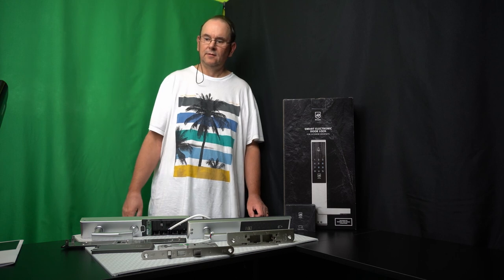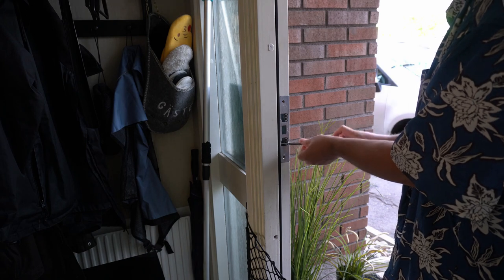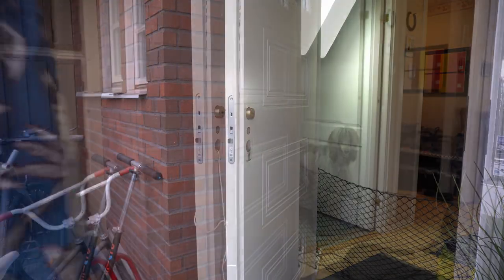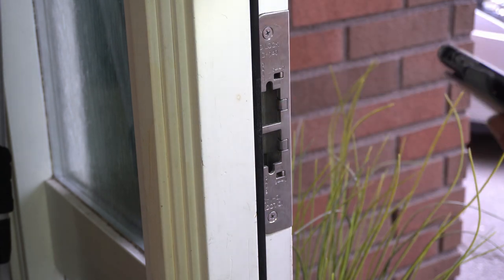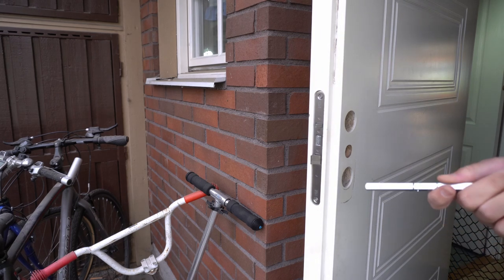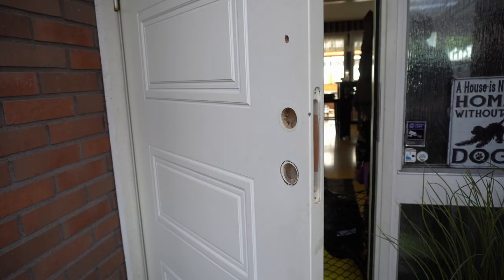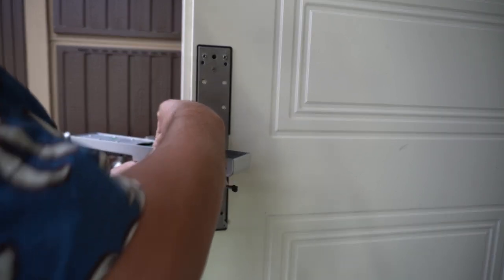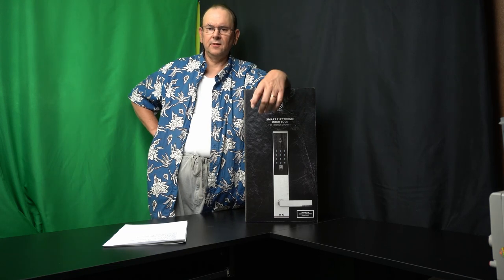Install smart door lock from ID Lock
Twitter TheTechRabbit
Instagram thetechrabbit